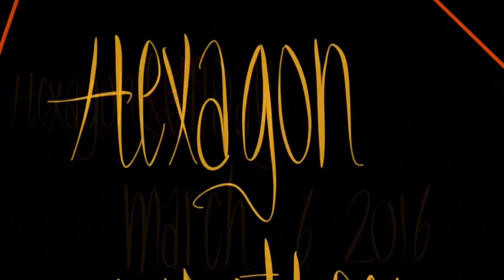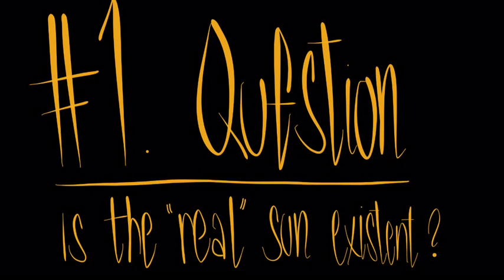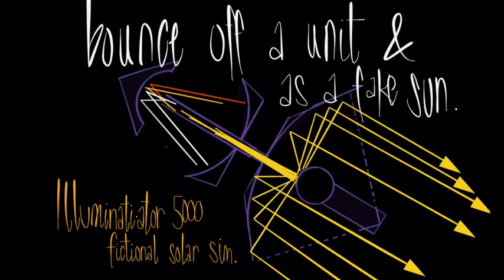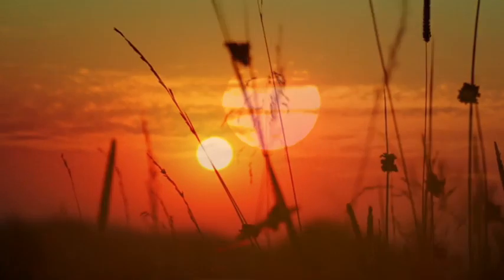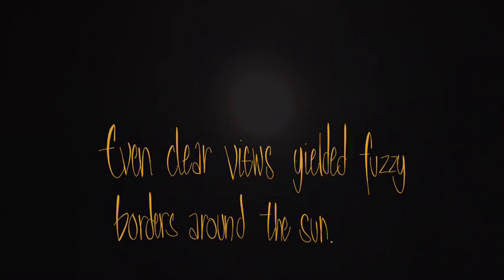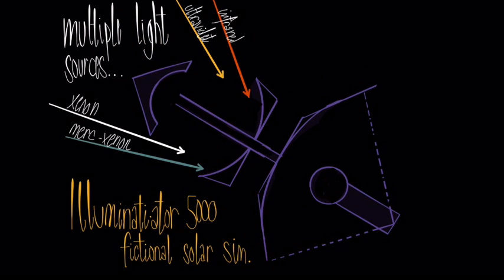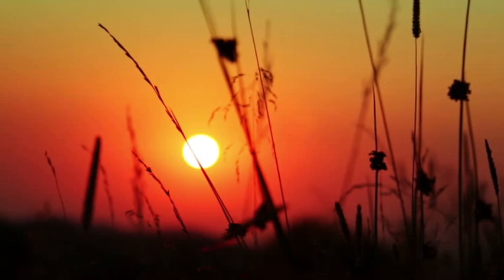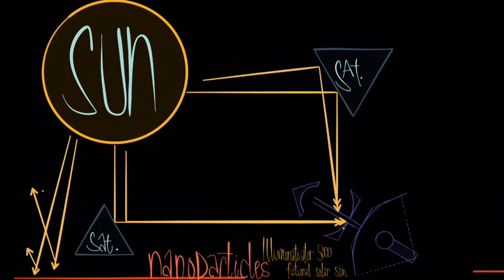HEXAGON Hypothesis 2 - How a Solar Simulator Works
BAP Blog: In this follow-up video, but I explain how a solar simulator works, and answer the question of whether the sun as we understood it has existed before or exists presently.  Short answer: yes.

If you have not seen the first part, I recommend doing so, otherwise this one may be a bit confusing.

I wonder if global dimming has anything to do with the Hexagon Hypothesis. In my next video, I am going to attempt to answer, "where is the sun?"